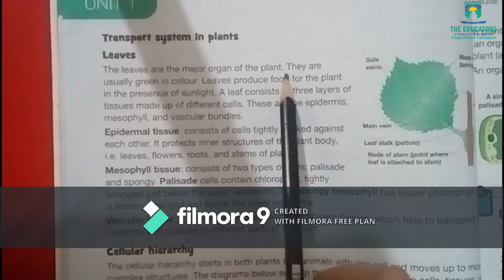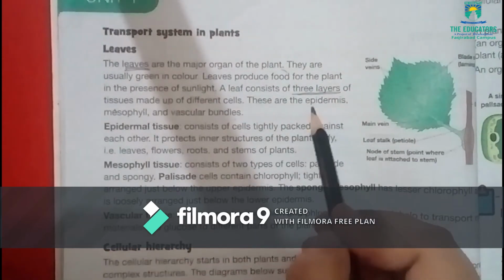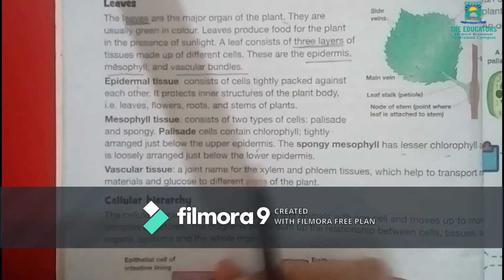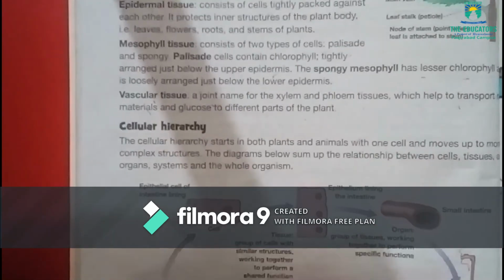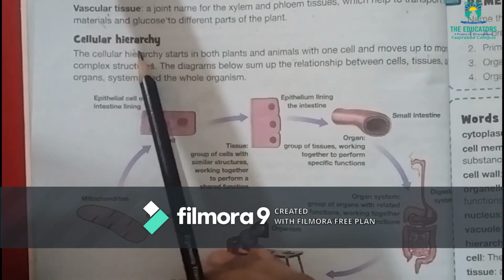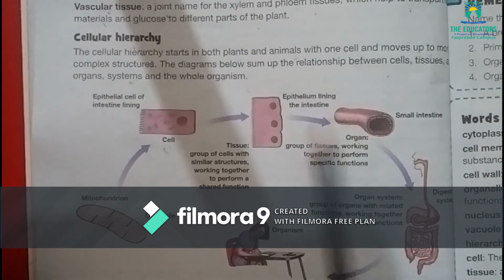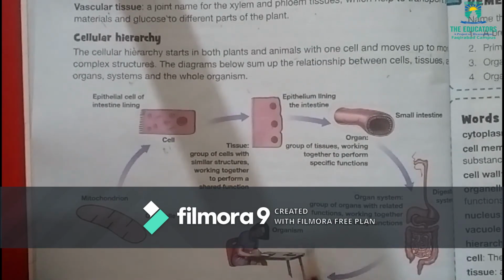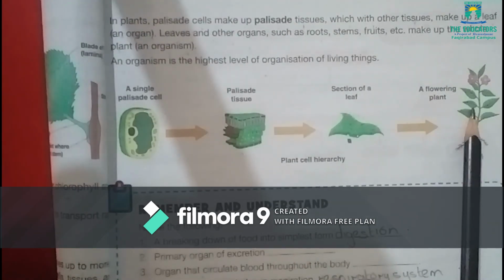Grade 6 || Tuesday (18th August,2020) || Science #2